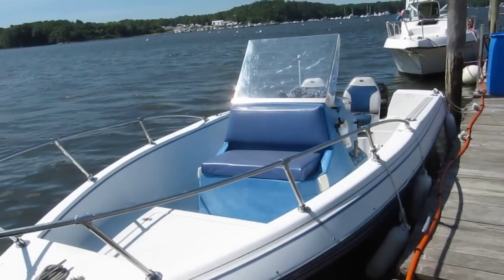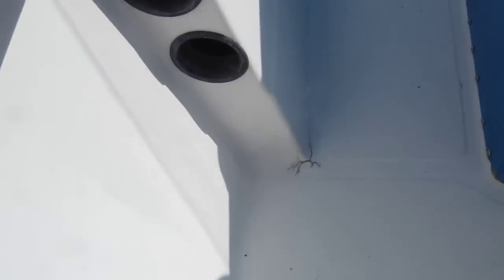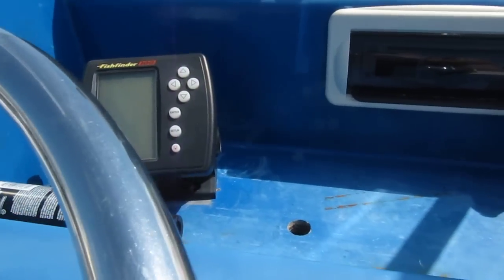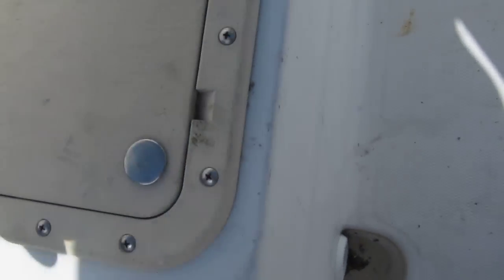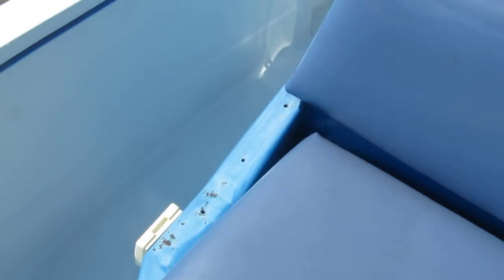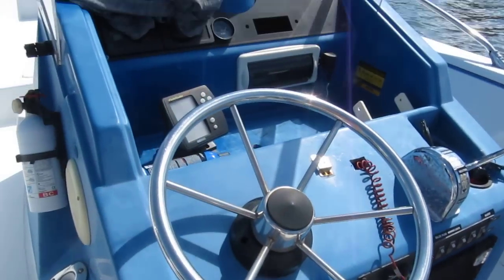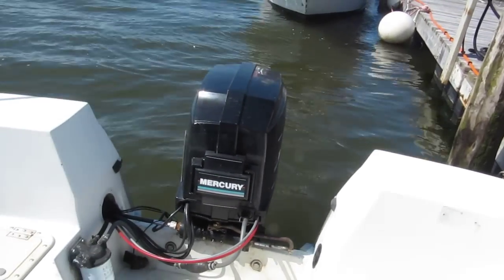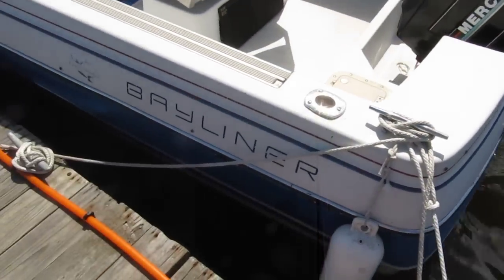1988 Bayliner Trophy 021